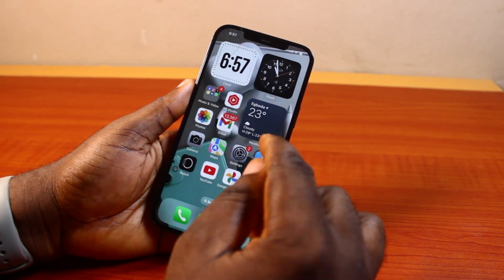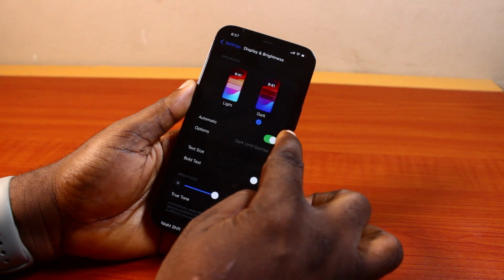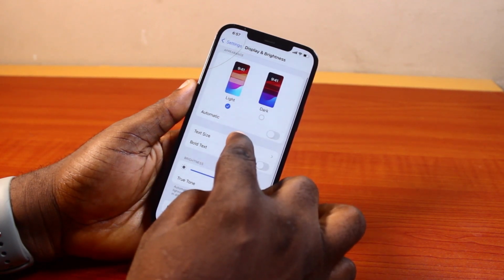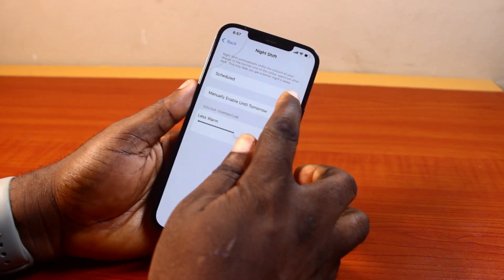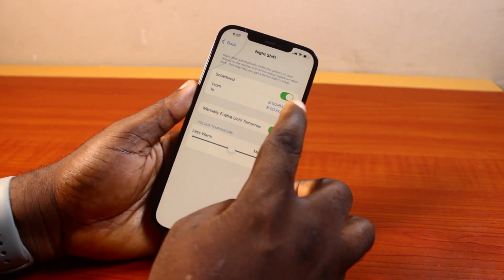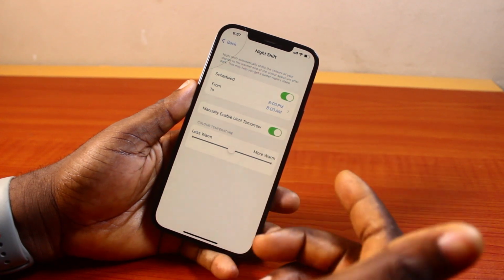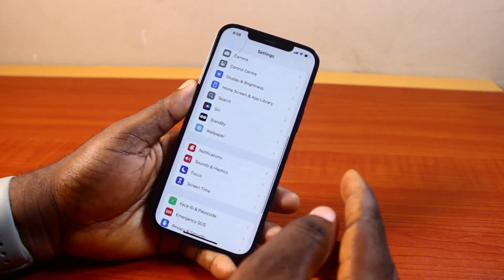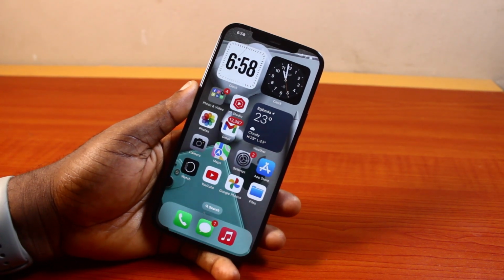How to Turn Off Eye Protection in iPhone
Cheap iPhone
Cheap Samsung Phone
Cheap Apple Watch
Cheap Digital Camera
Cheap YouTube Microphone
Cheap MicroSD Card